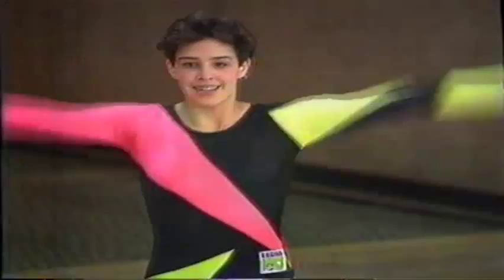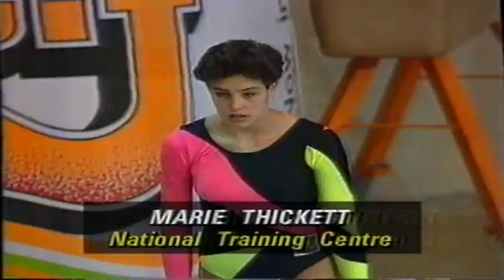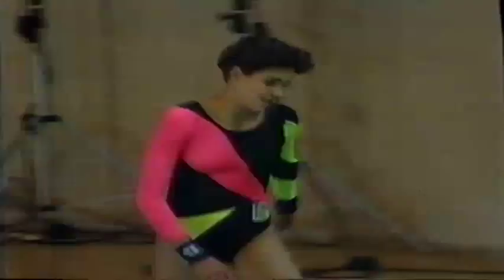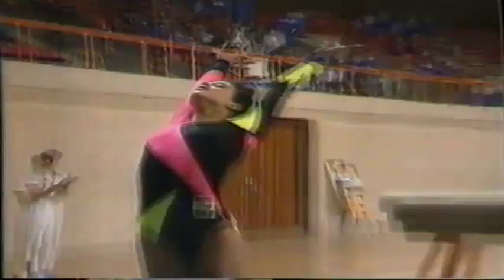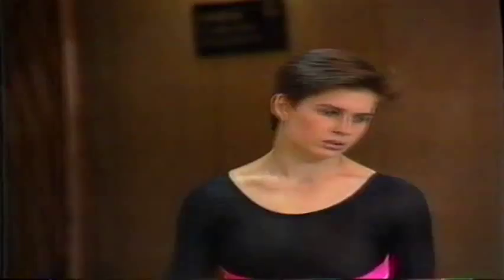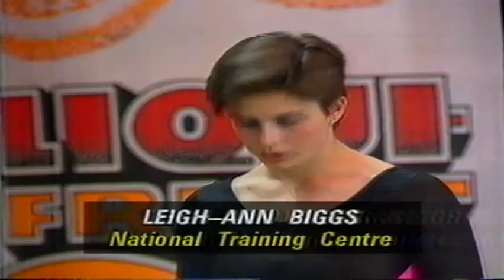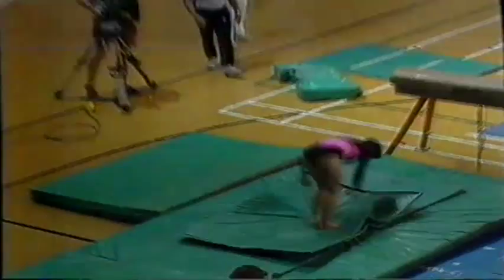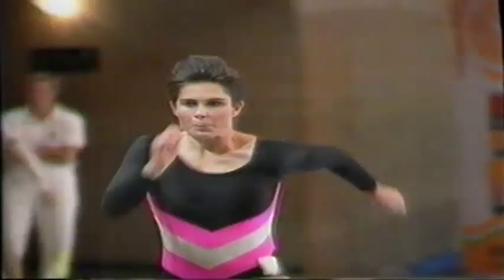1992 SA Gymnastics Championships - Part 1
Vault:
Leigh Pra-Levis
Heidi Oosthuizen
Marie Thickett
Leigh-Ann Biggs
Joanne West